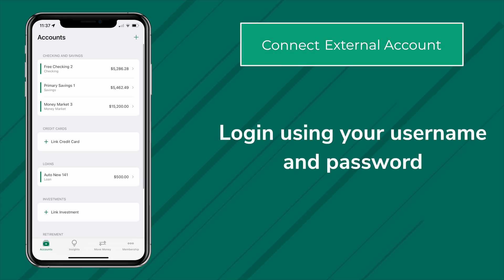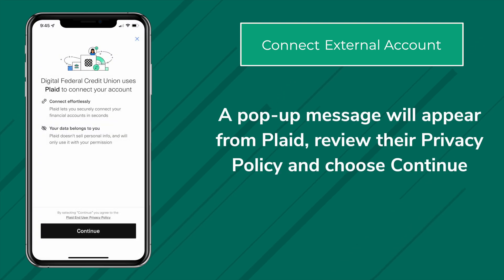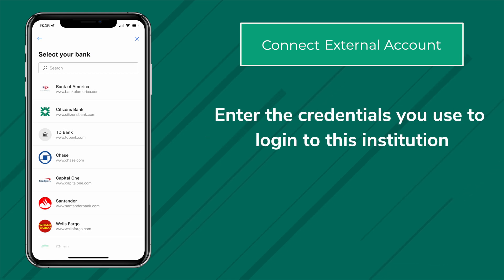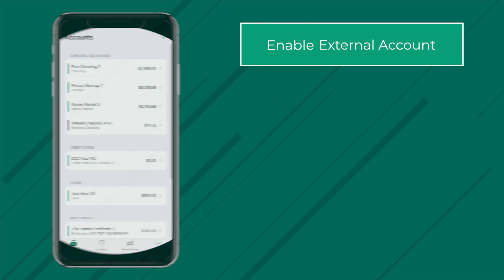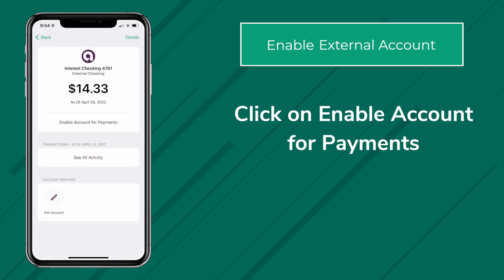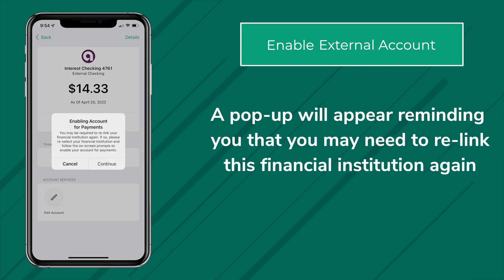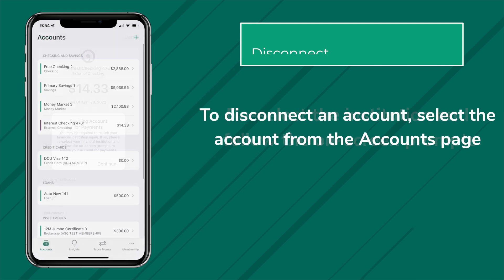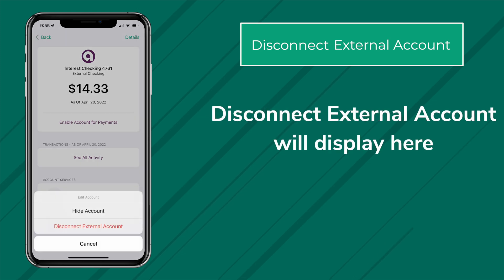How to connect an external account on Mobile.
In this video, we’ll show you how to connect your external accounts in the Digital Banking app. Start by logging in, then tap the “+” in the top right corner of your screen and choose “Connect External Accounts”. Next, you’ll be prompted to connect your account through Plaid, review their Privacy Policy, and search for your financial institution. It'll ask you to log in, verify your identity, and confirm your account. From there you can enable your account for payments or disconnect the account when you no longer need it.